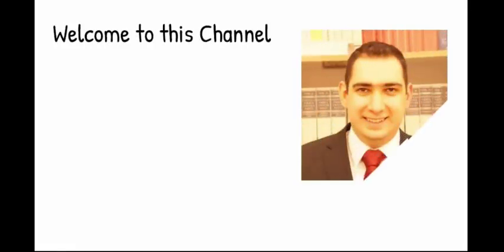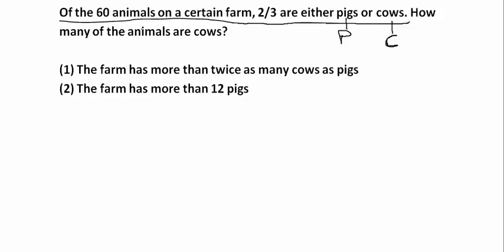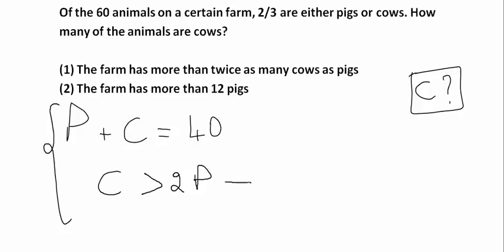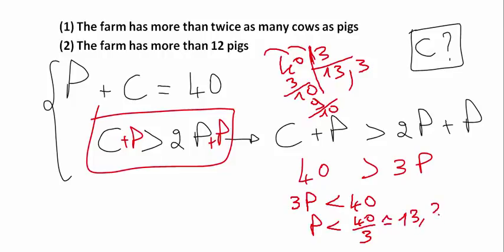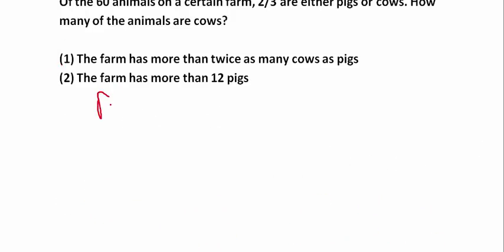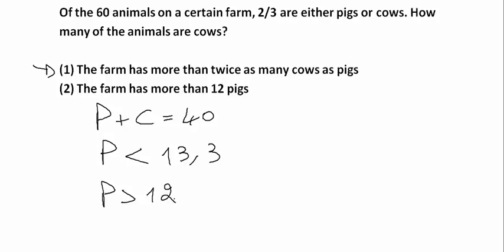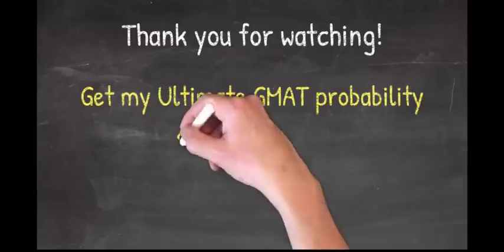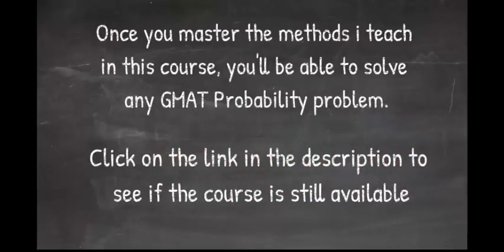Of the 60 animals on a certain farm, 2/3 are either pigs or cows. How many of the animals are cows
Click here to book your 30 min GMAT consultation : (coming soon)

(1) The farm has more than twice as many cows as pigs
(2) The farm has more than 12 pigs